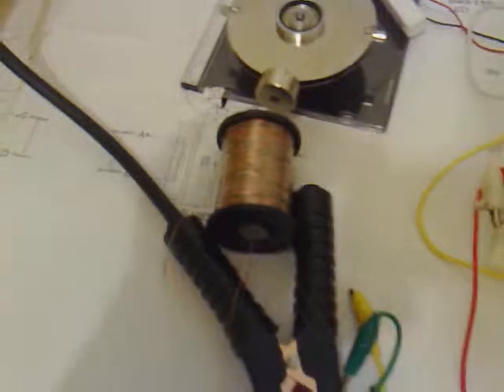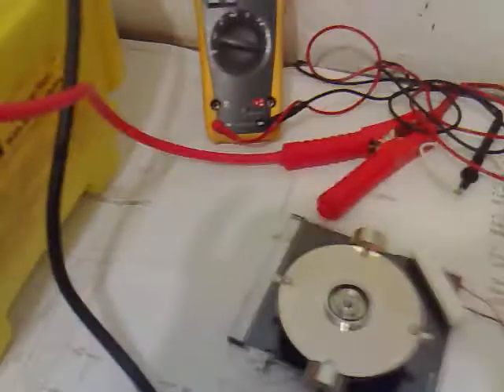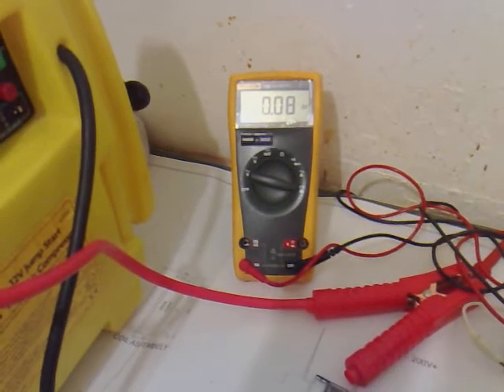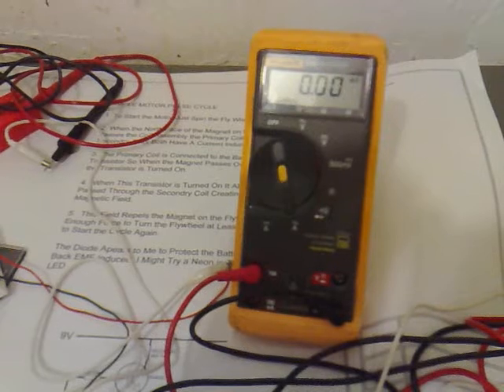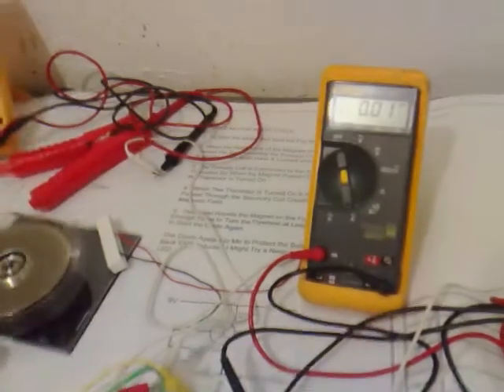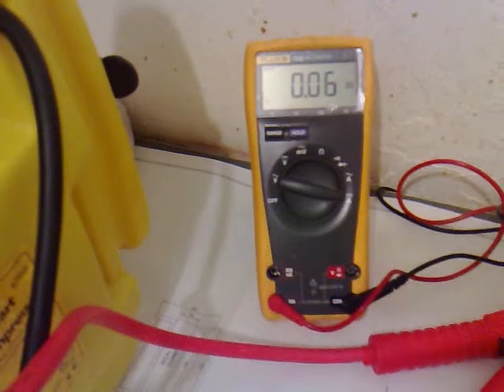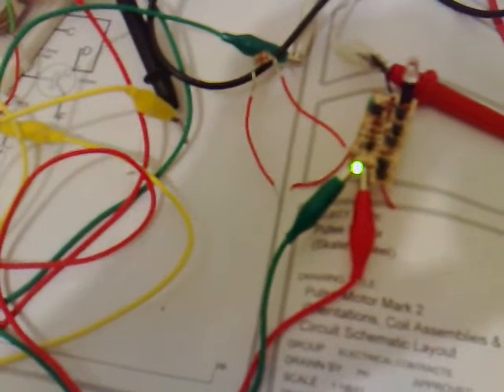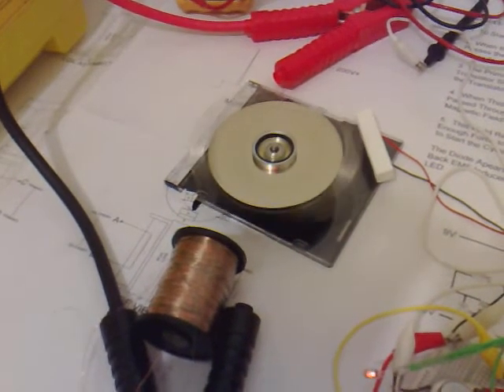Pulse Motor (Amps in Amps Out) 031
Showing the amps in and Amps out.

Power Coil 12v @ 0.07Amps
Secondary Coil 10v @ 0.01Amps